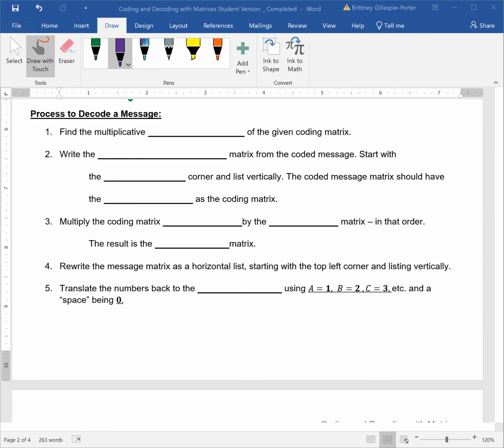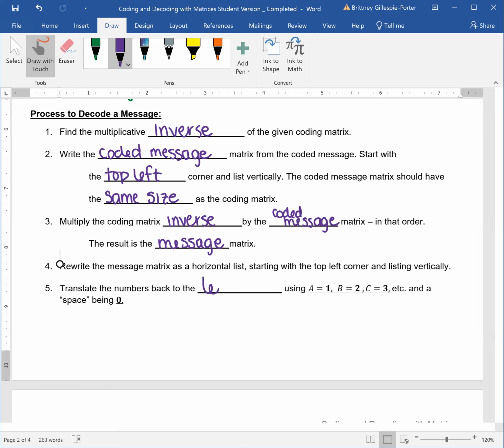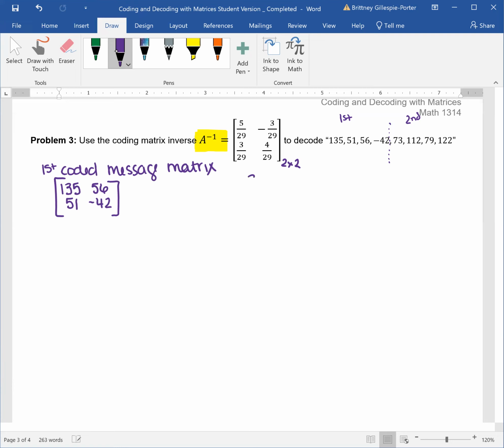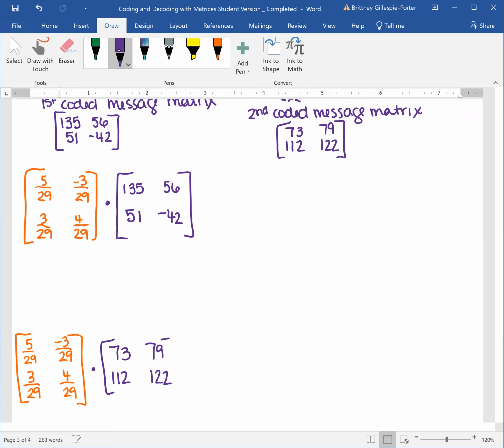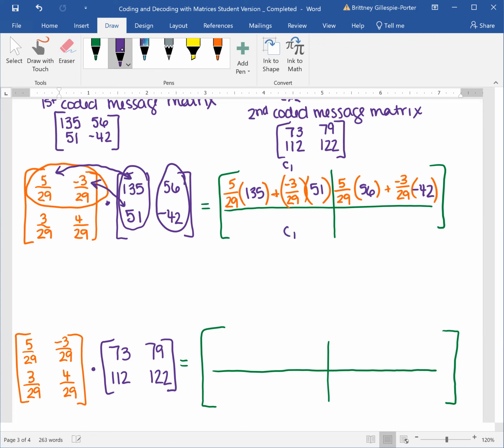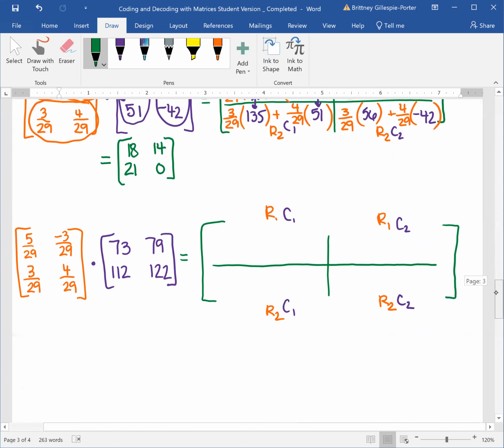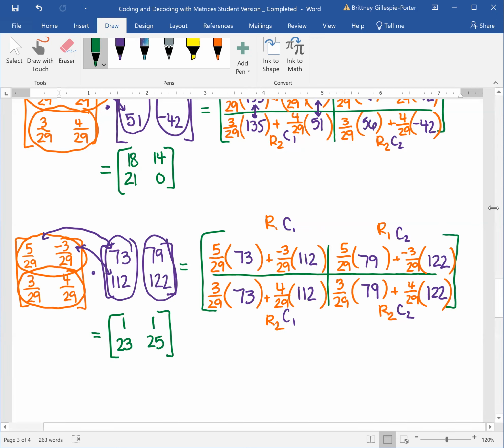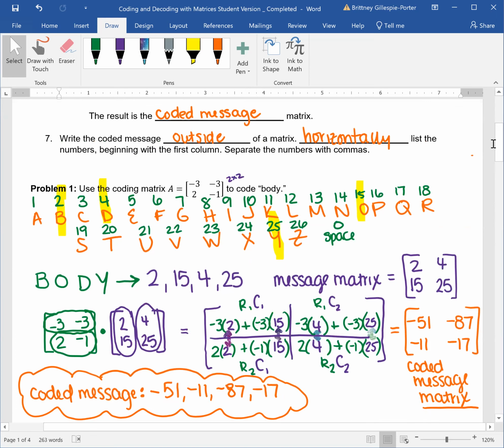Decoding a Message Using Matrices: Process and Example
The video includes an outline of the process to decode a message and walks through an example of using matrices to decode a given message.